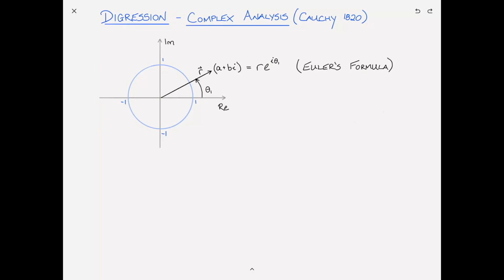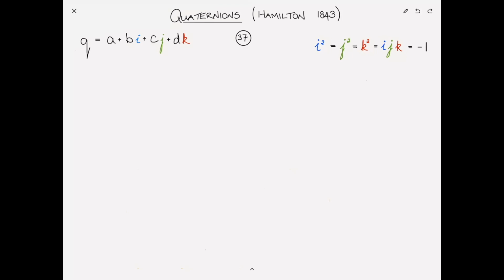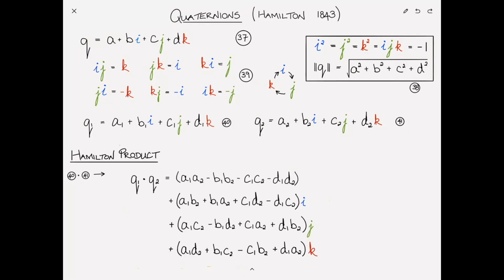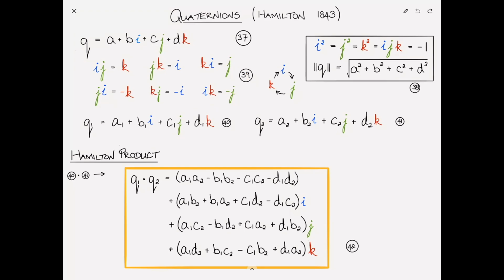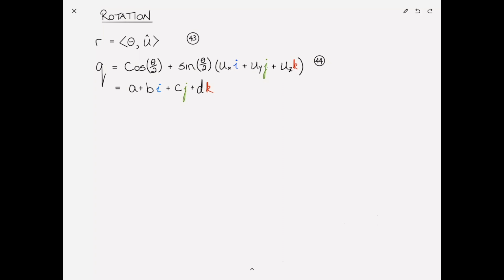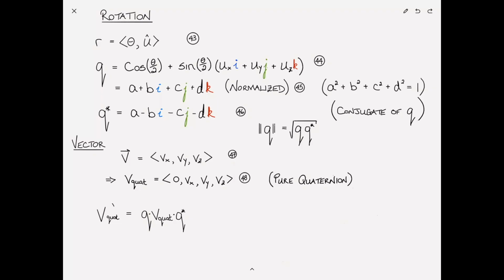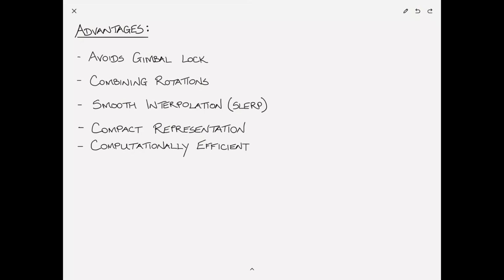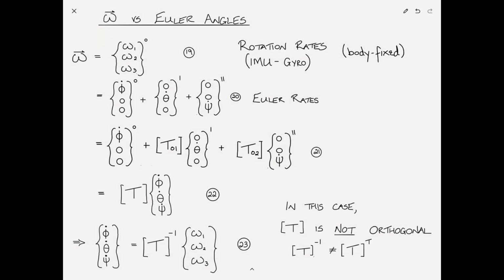Mastering 3D Rotations: Quaternions Explained | Finite Rotation Series (Part 4 of 4)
🚀 Welcome to Part 4 of our four-part mini-series on handling 3D finite rotation in geometric nonlinearities! 🚀

In this final part, we break down Quaternions, one of the most powerful and efficient methods for handling 3D rotations. Used in robotics, aerospace, computer graphics, and virtual reality, quaternions provide a smooth and computationally efficient way to represent and manipulate rotations, without the pitfalls of gimbal lock that plague Euler angles.

📌 What You'll Learn:
✅ The fundamentals of Quaternions and how they extend complex numbers into four dimensions
✅ How Hamilton discovered Quaternions and their mathematical properties
✅ The Hamilton Product – how quaternion multiplication works
✅ How to use quaternions for 3D rotation and transformation
✅ Why quaternions are better than Euler angles and Direction Cosine Matrices (DCM) for many applications
✅ The concept of spherical linear interpolation (SLERP) for smooth animation and robotics
✅ Practical uses of quaternions in graphics, VR, aerospace, and navigation systems

This series is perfect for engineers, aerospace professionals, robotics enthusiasts, and developers looking to master 3D rotations!

🛠 What’s Next?
👉 This was the final part of the mini-series! Check out Parts 1-3 to see Euler Angles, Direction Cosine Matrices, and Rodrigues' Rotation Formula!
Part 1 - Euler Angles: youtu.be/D1lnrQg5NAM
Part 2 - Direction Cosine Matrix: youtu.be/Dn1gAuPQV_g
Part 3 - Rodrigues Formula: youtu.be/CQSC5W5bPXQ

📍 CHAPTERS (Jump to Any Section!):
0:00 Intro
0:03 Introduction to Quaternions & Their History
0:23 Hamilton’s Discovery of Quaternions
1:03 Extending Complex Numbers to 3D & 4D Rotations
2:27 Understanding the Quaternion Formula
3:45 Quaternion Multiplication & The Hamilton Product
5:10 Quaternion Rotation vs. Euler Angles & DCM
6:38 How Quaternions Avoid Gimbal Lock
7:30 Using Quaternions for 3D Rotation
9:15 Quaternion Rotation Formula & Practical Application
11:30 Spherical Linear Interpolation (SLERP) Explained
13:45 Why Quaternions are Essential for Computer Graphics & Robotics
15:30 Quaternions in Aerospace, Virtual Reality & IMUs
17:45 Conclusion & Final Review of All 4 Rotation Methods
19:10 Like, Subscribe & Access Lecture Notes